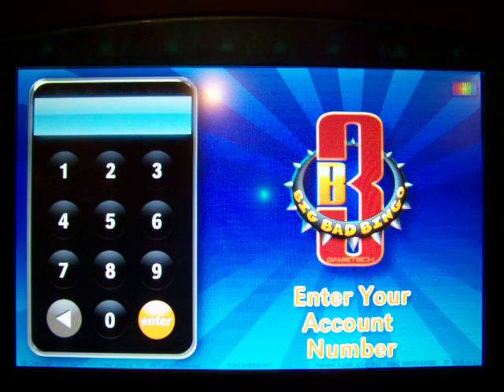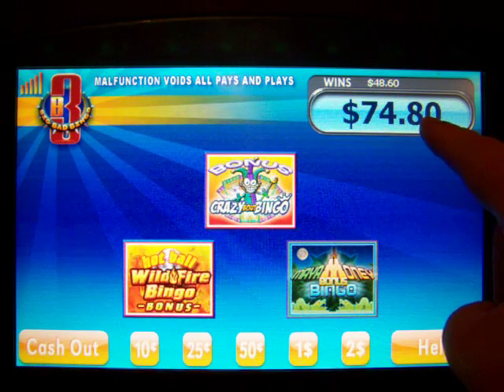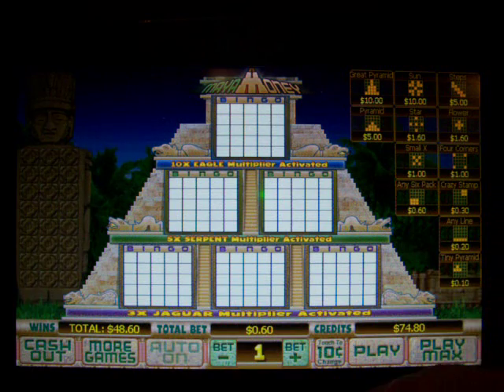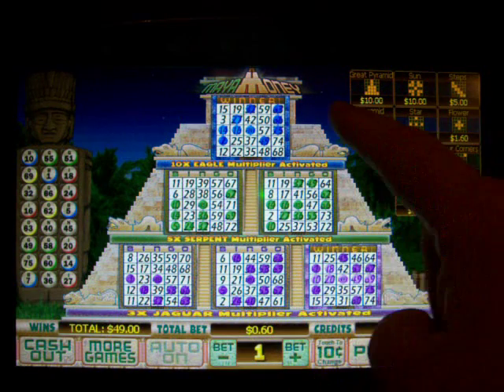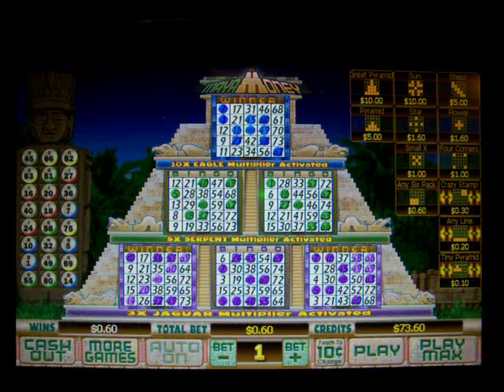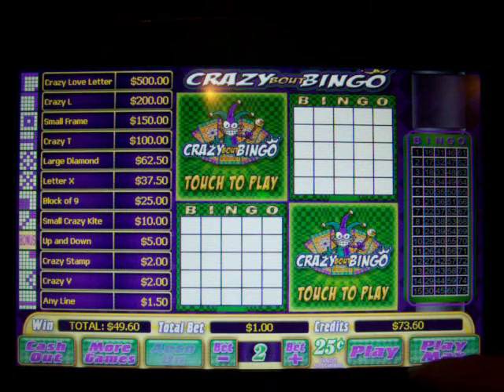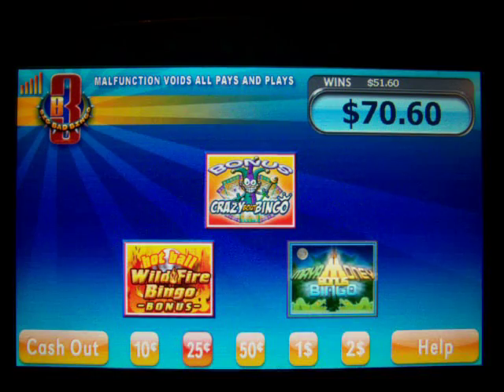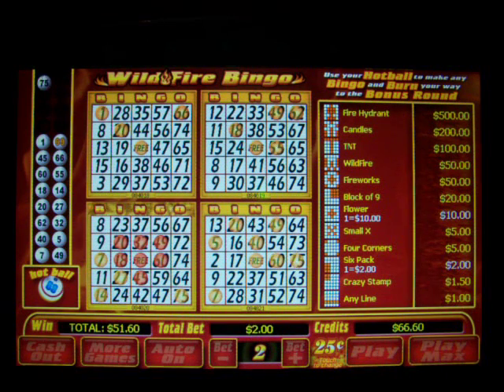ND Quickshot Bingo B3 Player Demo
Demonstration of GameTech's B3 for North Dakota Quickshot Bingo player unit.